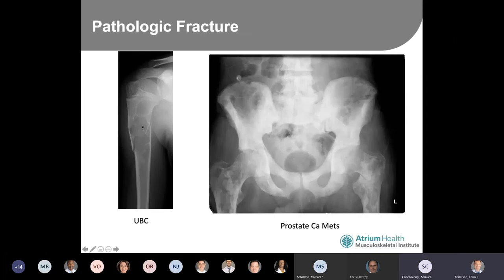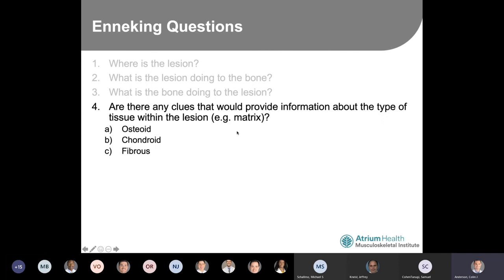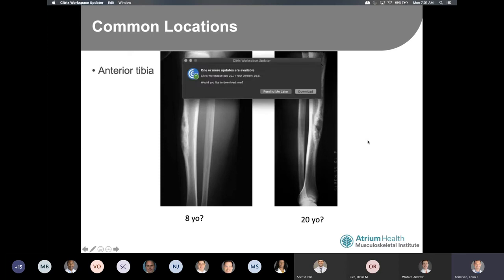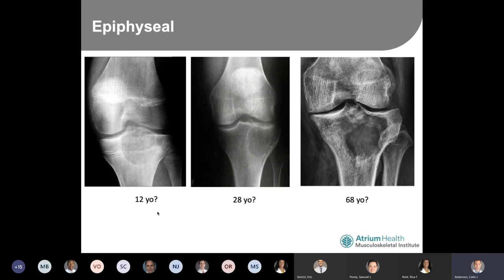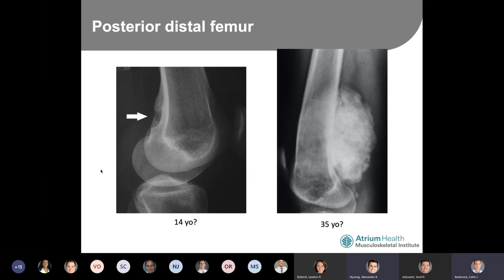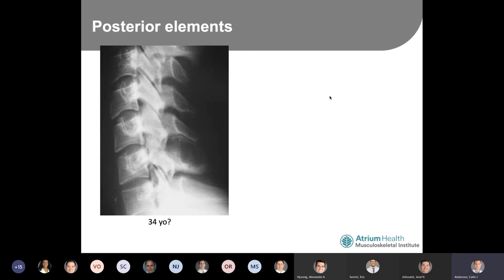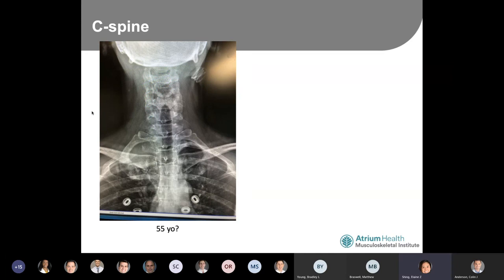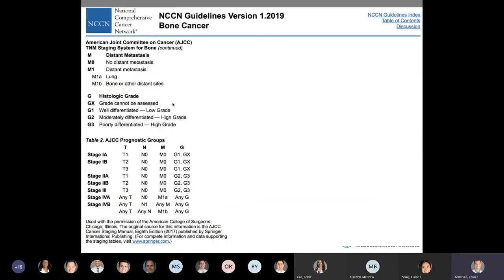Tumor Conference Evaluations of Bone Lesions and Staging